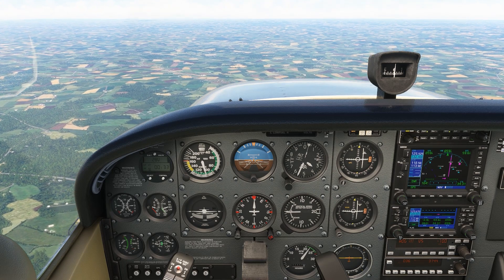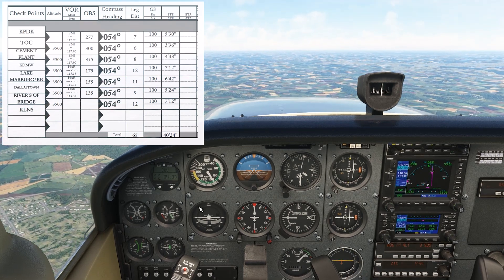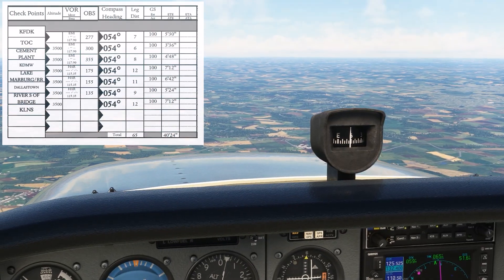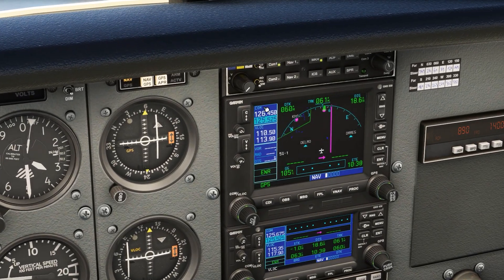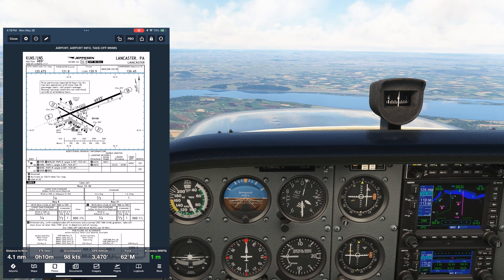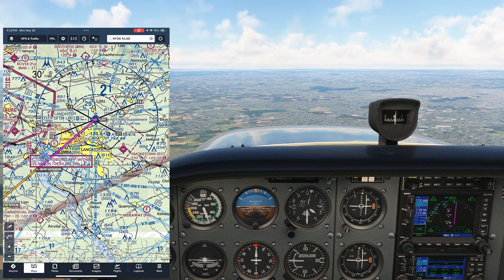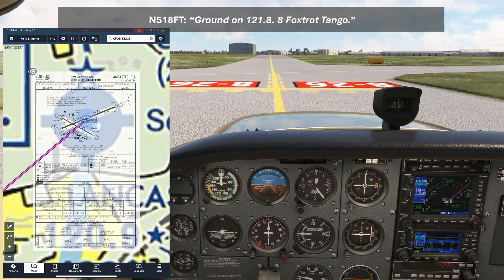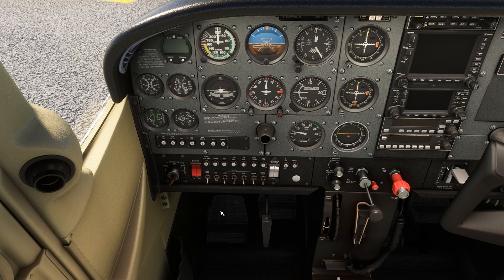📍Solo Cross Country Flight Part 2 of 2 | Private Pilot VFR Navigation & Radio Calls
We’re back for Part 2 of our solo cross-country flight from Frederick, MD (KFDK) to Lancaster, PA (KLNS)! In this video, we continue from cruise to touchdown, using classic VFR navigation techniques:
🧭 Pilotage, dead reckoning, and VOR cross-checks
⏱️ Leg timing from top of climb to checkpoints
📡 Radio calls with Approach, Tower, and Ground
🛬 Descent planning, arrival briefing (WIRE), and pattern entry strategy

You’ll see how we time our waypoints, estimate true airspeed, manage ATC handoffs, and fly a smooth arrival all the way to shut down at the terminal.